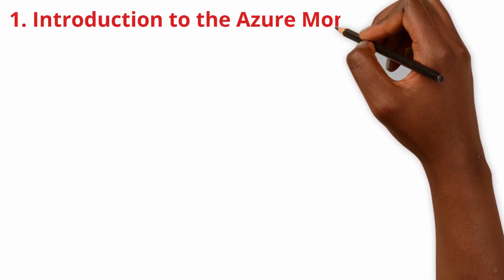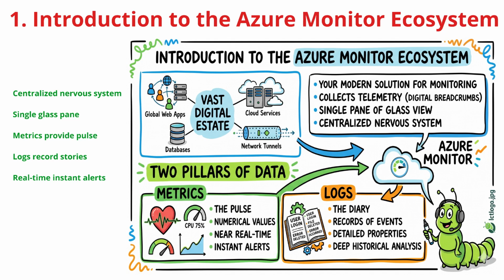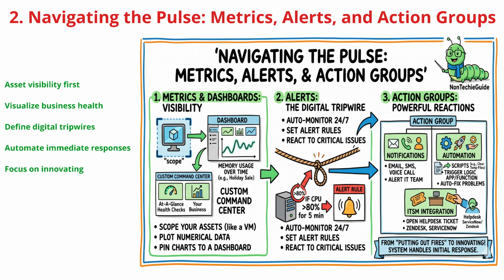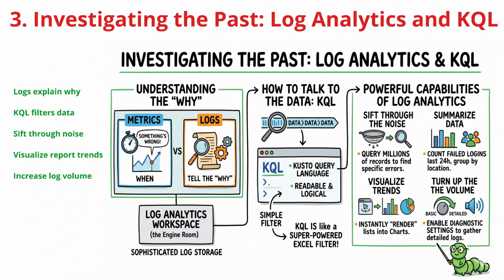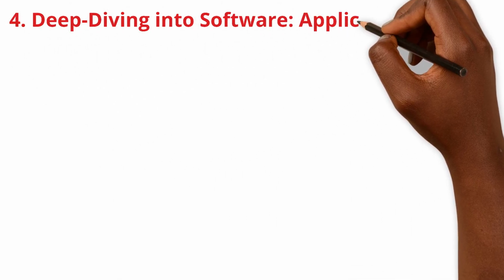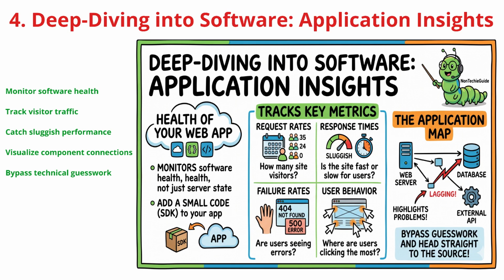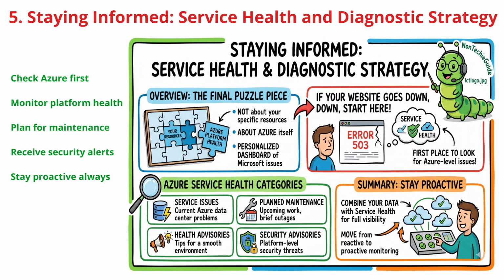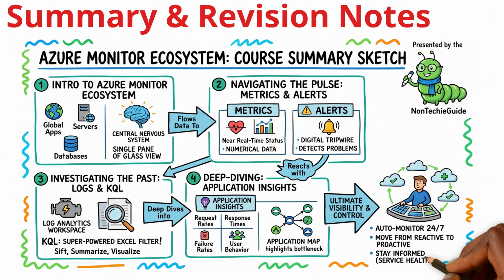AZ‑104: Monitoring Resources with Azure Monitor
Master the Cloud’s Central Nervous System

Stop guessing and start knowing. This comprehensive course takes you deep into the Azure Monitor Ecosystem, teaching you how to transform raw data into actionable intelligence. Whether you are managing a small startup app or a vast global digital estate, this guide provides the "eyes and ears" you need to maintain 100% visibility.

Through approachable, "whiteboard-style" visual lessons, you will journey from the basics of data collection to the advanced automation of system recoveries. You’ll learn to distinguish between the "pulse" of Metrics and the "diary" of Logs, and master the Kusto Query Language (KQL) to sift through millions of records like a pro.

What You’ll Master:

The Single Pane of Glass: Centralize telemetry from servers, databases, and apps.

Digital Tripwires: Configure Alerts and Action Groups to fix issues automatically.

The Engine Room: Use Log Analytics to uncover the "why" behind system failures.

Application Deep-Dives: Use Application Insights and Service Maps to kill bottlenecks.

Platform Intelligence: Stay ahead of Microsoft outages with Azure Service Health.

By the end of this course, you will have moved from a reactive "firefighter" to a proactive cloud architect, equipped with the tools to ensure your environment is healthy, fast, and secure.

Course Highlights
Layman-friendly visual sketches

Practical automation strategies

Advanced query techniques

Real-world troubleshooting maps

Proactive health monitoring